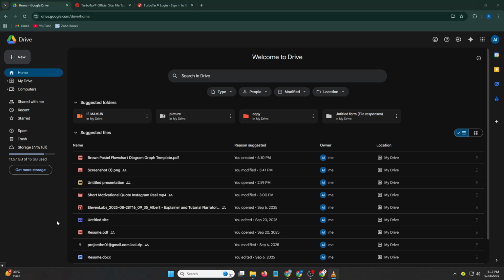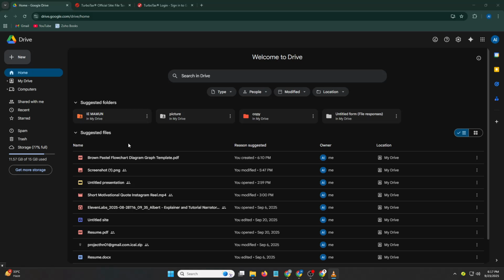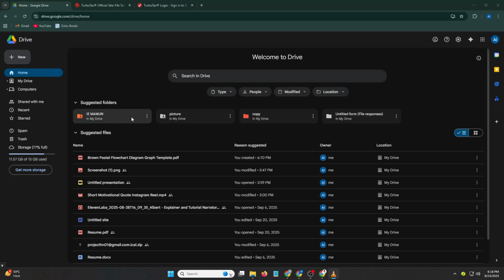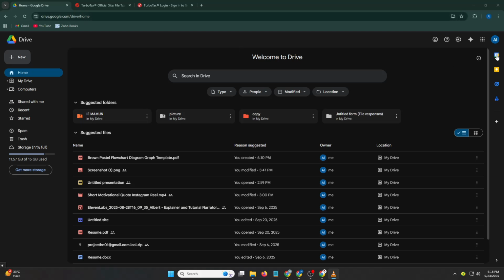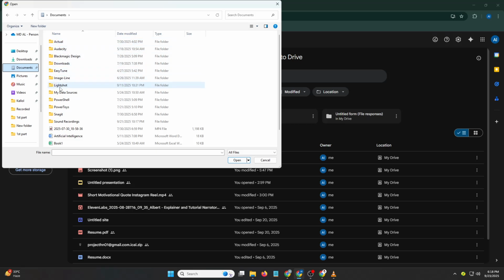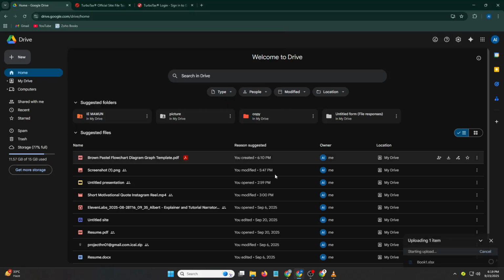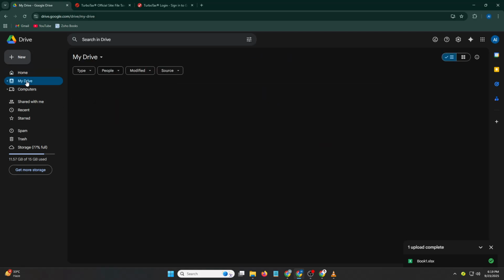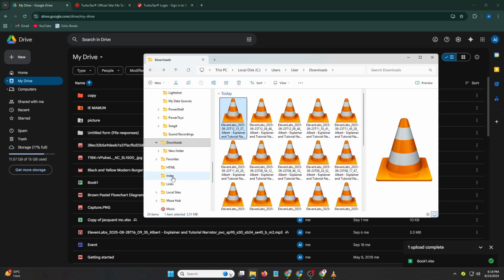How to Upload Files to Google Drive 2025 (Full Guide)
In this video, we show you how to upload files to Google Drive quickly and easily. Learn step-by-step how to add documents, photos, and videos to your Google Drive account. This tutorial also covers related tips on organizing files, using Google Drive on desktop and mobile, and sharing files securely with others. Whether you’re a beginner or looking to improve your cloud storage skills, this guide will make managing your files simple and efficient.